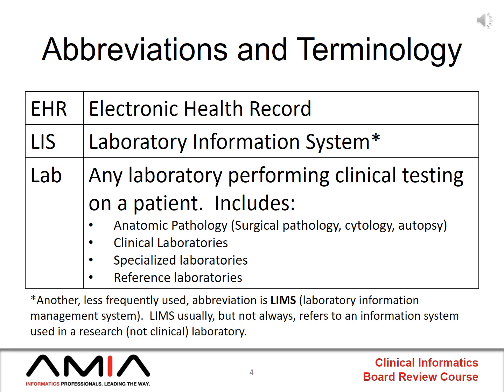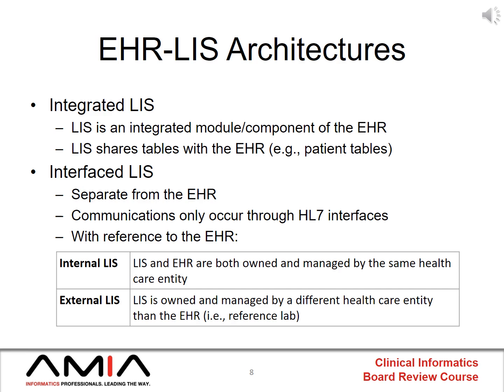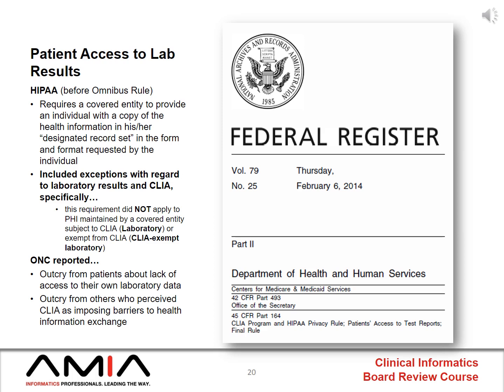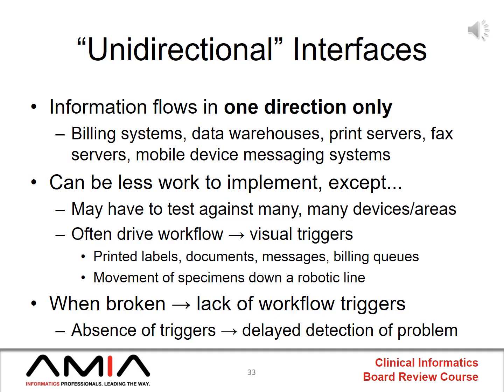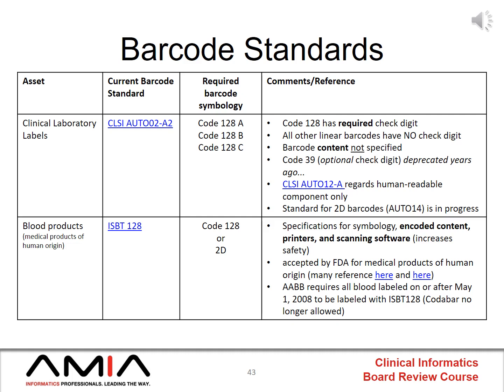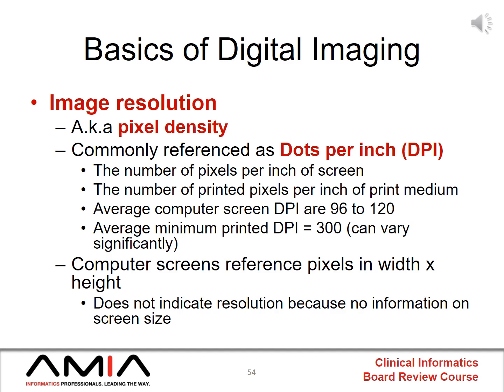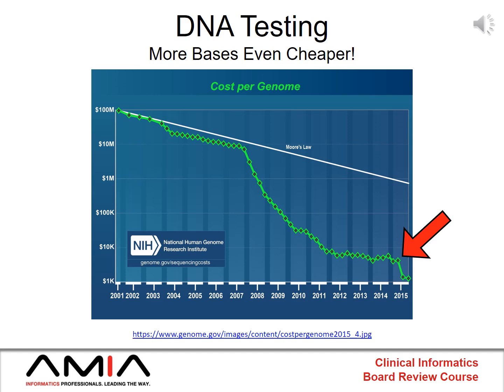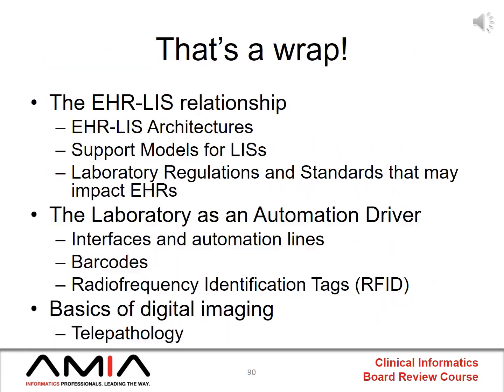3c2 P1 pathology carter 2018 1